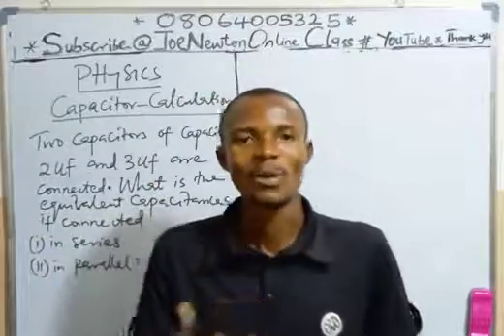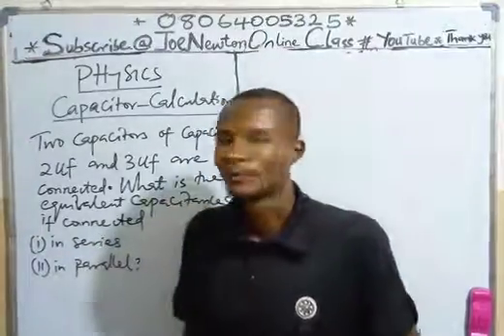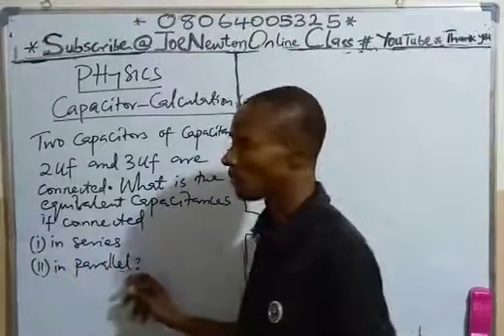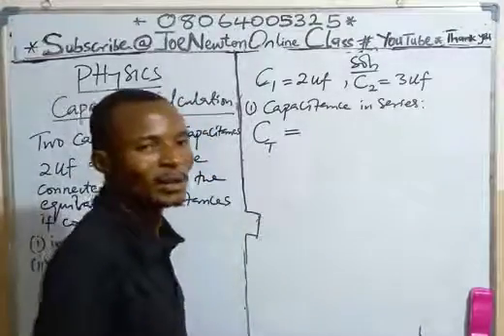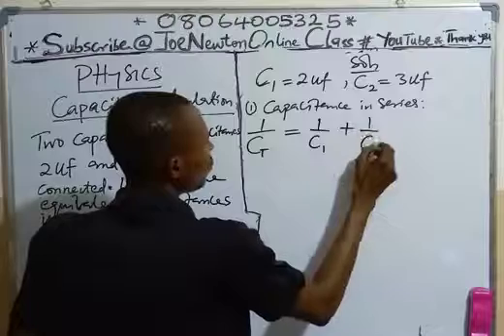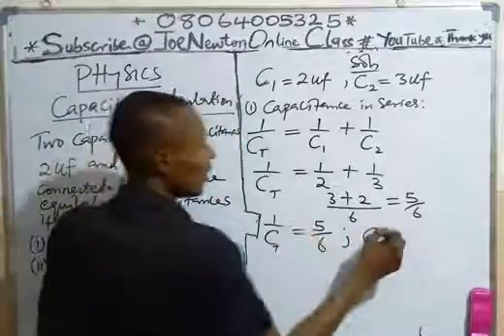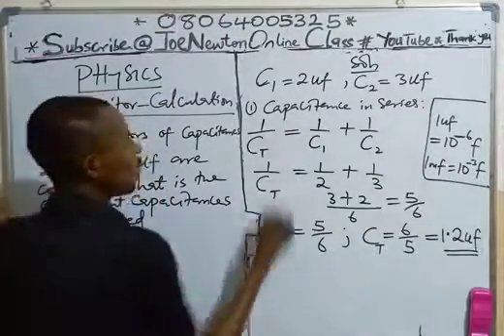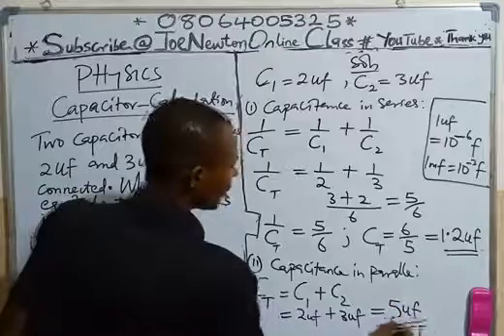Capacitance of capacitors-Calculations#Physics